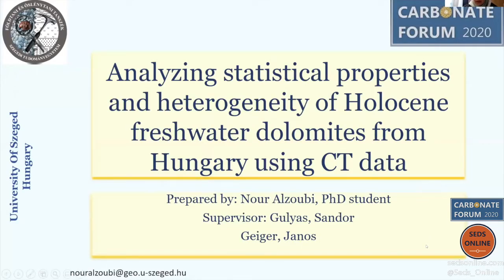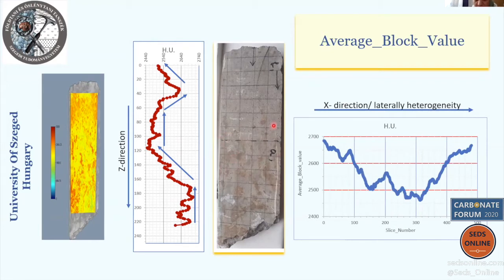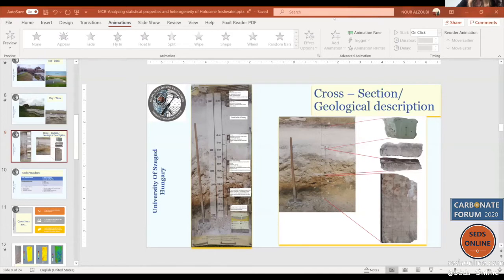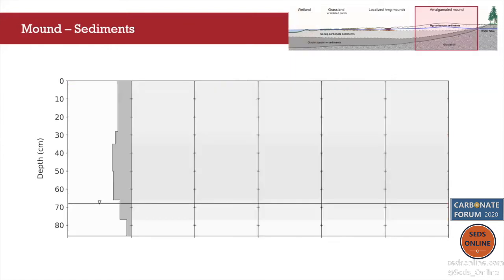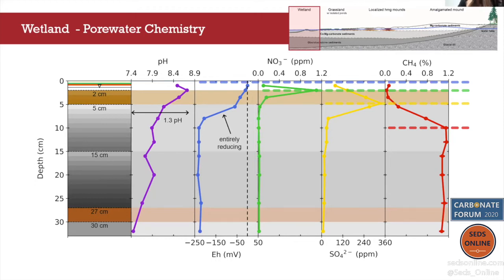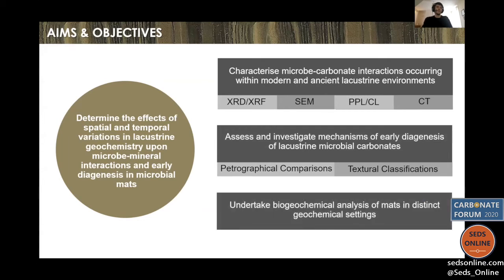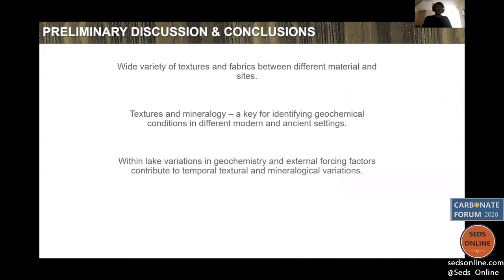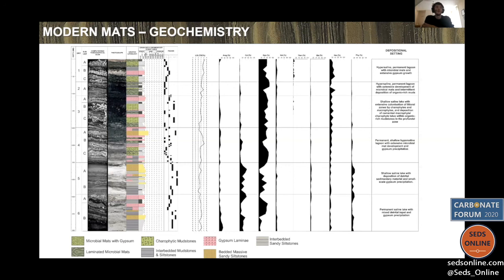The Carbonate Forum - Microbial and non-marine carbonates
If you have any questions from the presentation, please go to the Seds Online Forum (using the link above) and find the dedicated thread!

Microbial and non-marine carbonates

Chair - Rachel Wood

1 - Analysing statistical properties and heterogeity of Holocene freshwater dolomites from Hungary using CT data
Nour Alzoubi*, Sandor Gulyas, Janos Geiger
University of Szeged, Hungary

2 - Microbial versus abiotic controls on Mg- and Ca-carbonate precipitation and diagenesis: Insights from a modern hydromagnesite-magnesite playa, Atlin, BC, Canada
Tom Kibblewhite* Emily Junkins, Fiona Whitaker, and Bradley Stevenson
University of Bristol, UK

3 - Petrological, geochemical and morphological characteristics of modern and ancient lacustrine microbial carbonates of the Iberian Peninsula
Connor Doyle* Stefan Schröder, Juan Pablo Corella, Blas Valero Garces, Julia Behnsen
University of Manchester, UK